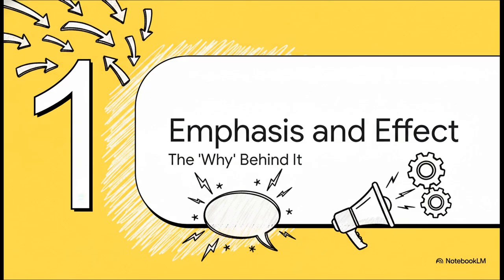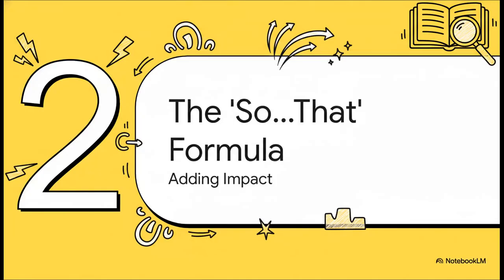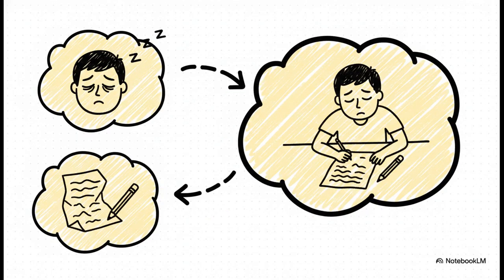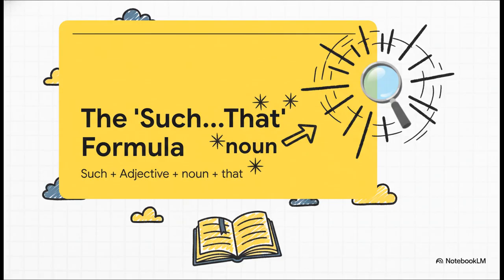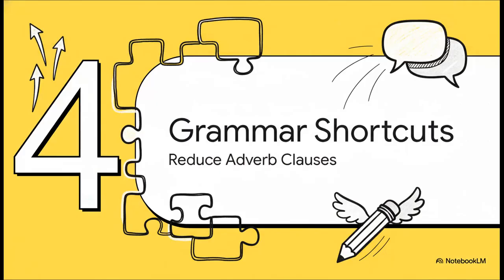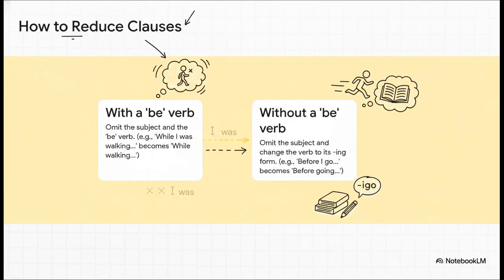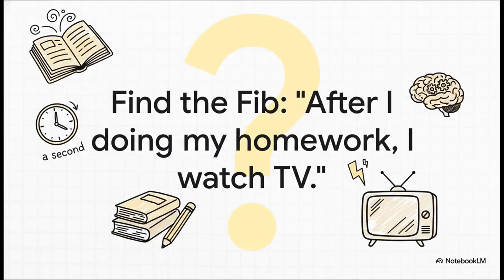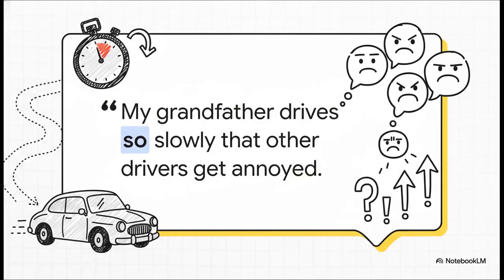Master Unit 8 Grammar 🔥 So, Such, So Many, So Much & Reducing Clauses | Mega Goal 3.2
Mega Goal 3.2 Unit 8 Grammar Explained | So…That & Such…That | Reducing Adverb Clauses | Full Practice & Examples

Are you struggling with Unit 8 Grammar in Mega Goal 3.2? 🤔

In this full lesson, we explain everything you need to master:
✔ So…that
✔ Such…that
✔ So many / So much / So few / So little
✔ Reducing adverb clauses
✔ Participial phrases
✔ Cause and effect structures
✔ Grammar exercises with answers

This lesson is based on Mega Goal 3.2 – Unit 8 (Against the Odds) Grammar section.

We explain the difference between:
• So + adjective + that
• Such + adjective + noun + that
• So + many/much/few/little + noun + that
• How to reduce adverb clauses correctly
• When to omit the subject
• When to remove the verb “be”
• When to add -ing

Perfect for:
✅ Saudi students
✅ High school students
✅ EFL learners
✅ Teachers explaining Unit 8
✅ Students preparing for exams
✅ Grammar revision
✅ English improvement

This lesson follows the grammar rules shown in Mega Goal 3.2 Unit 8 and includes practice examples like:
"It was such a hot day that..."
"I was so tired that..."
"While walking to school..."
"After finishing my homework..."

If you want to improve your English grammar fast and understand Unit 8 clearly, this video is for you!

Watch till the end for full practice and explanation!